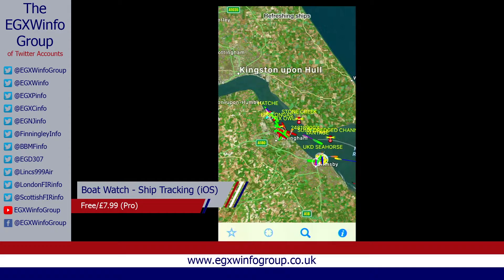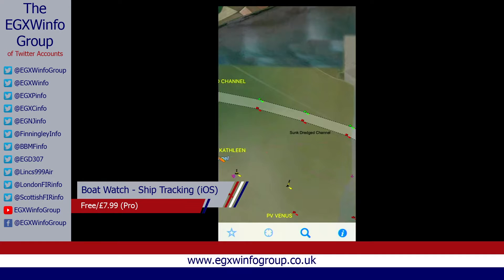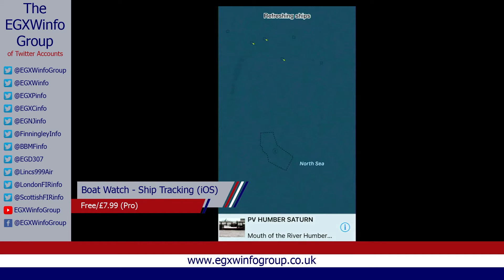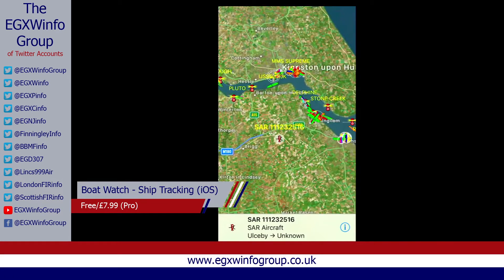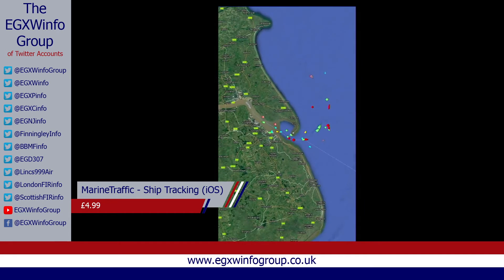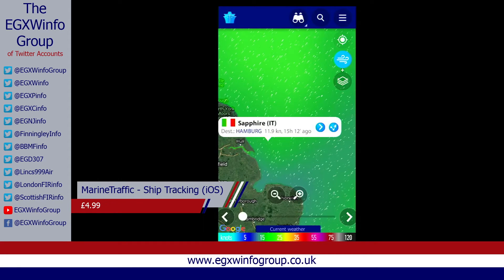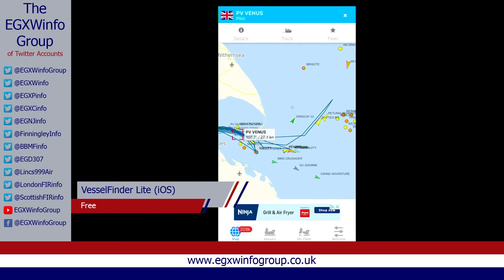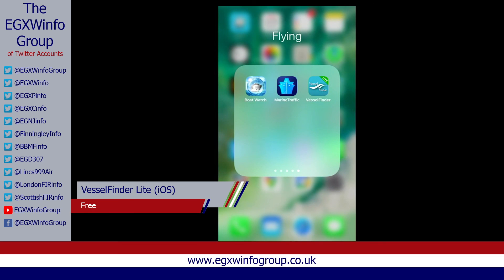AIS (Ship tracking) Apps for iOS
Please help me fix my audio, it wont make my voice any more attractive but may make my videos slightly less irritating!